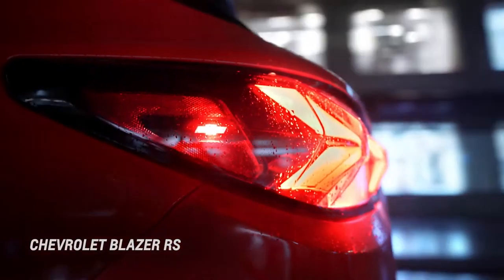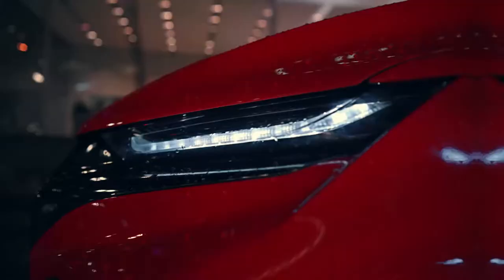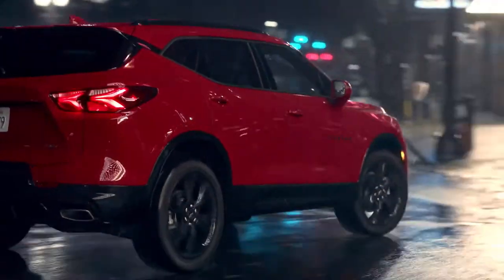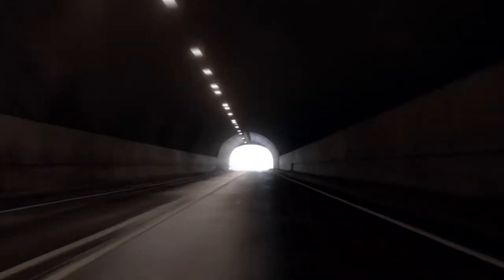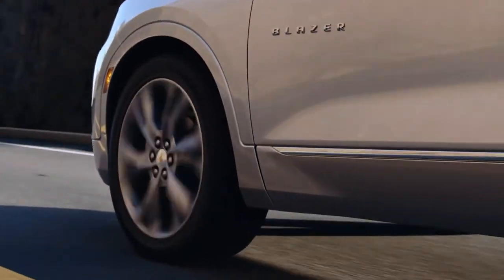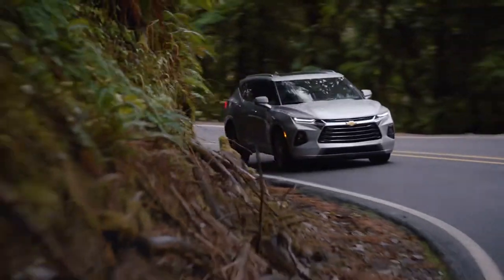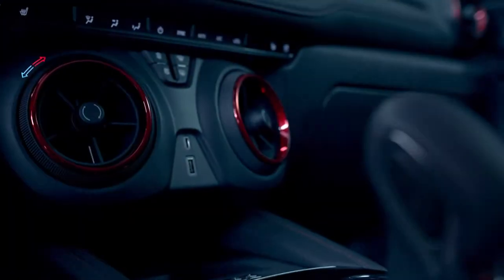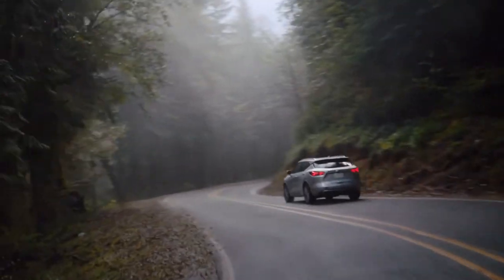2020 Chevy Blazer | Blazer RS and Blazer Premier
The Blazer RS and Blazer Premier have arrived in style. Artfully designed to fit your lifestyle, this versatile SUV is sure to turn heads at every corner. Check out the newest member of the Chevrolet crossover family.

1110 E Broadway Ave (US 80 @ E Loop 485) Gladewater TX 75647

We are a Dealer For The People. That means we put our guests first, before everything else. We believe everyone deserves a Nicer Newer Car today that’s safe, reliable, & fun to drive for as long as they wish to own it. Our business is not selling cars. Our business is finding solutions to the everyday problems that keep most people stuck in a car they hate. We're on a mission to change the world by helping people get the car they want and deserve. My goal is to be a trusted advisor in the process.